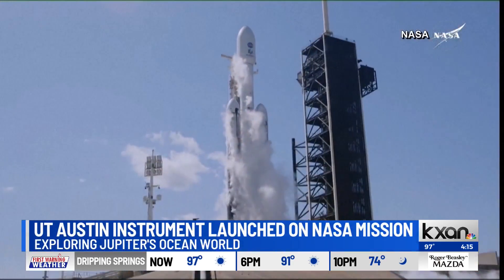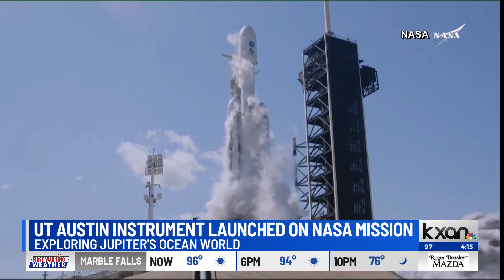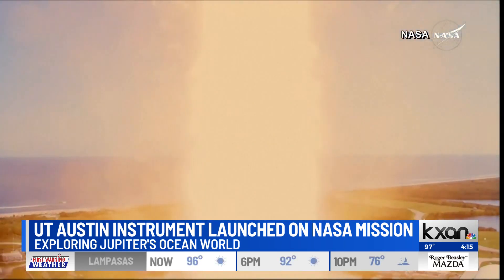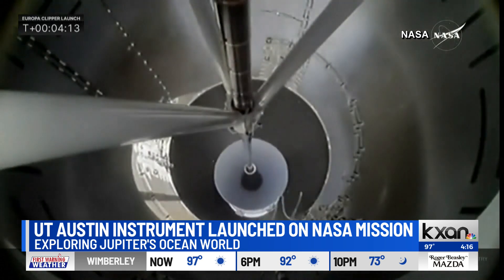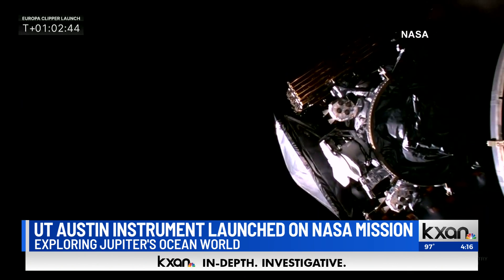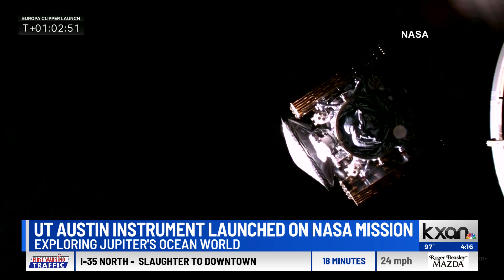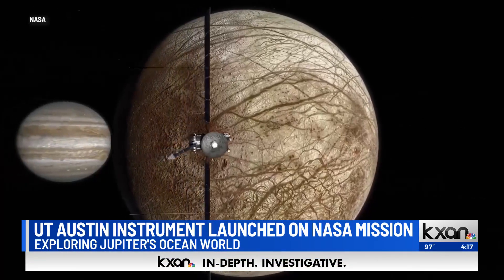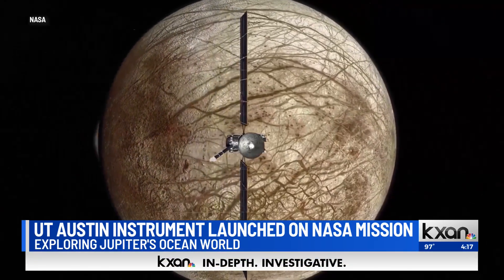UT Austin Instrument Launched on NASA Mission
NASA launched a spacecraft bound for Jupiter's moon Europa. On board the Europa Clipper and en route to Jupiter is a special instrument developed at the University of Texas at Austin. UT Austin research professor and project lead Don Blankenship gives us insight.